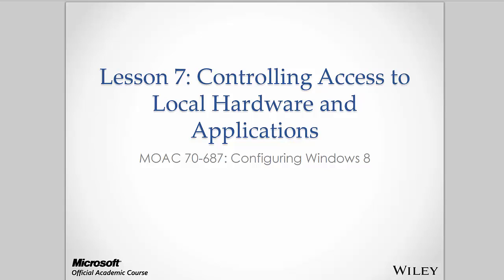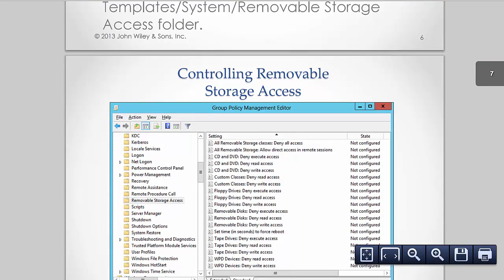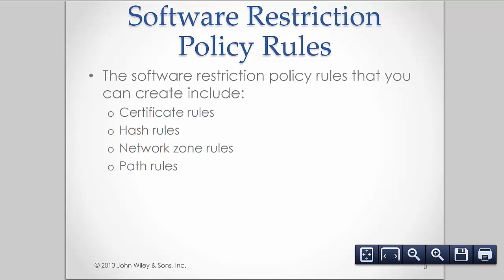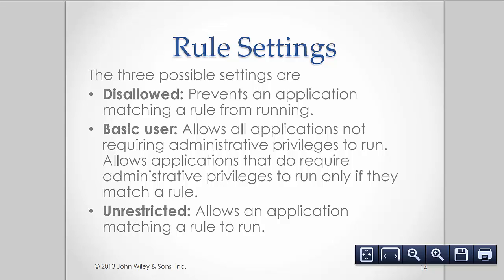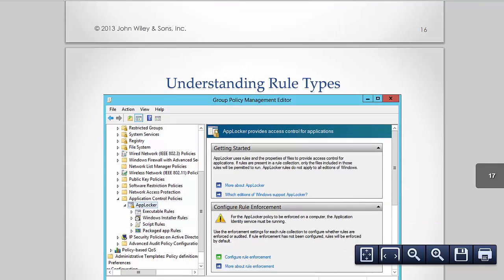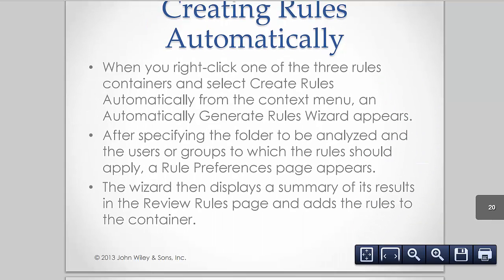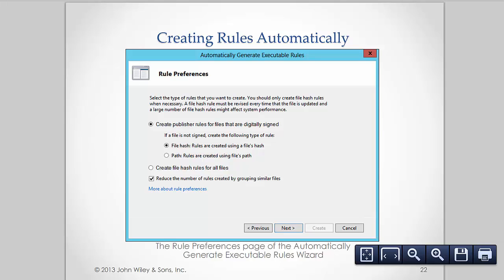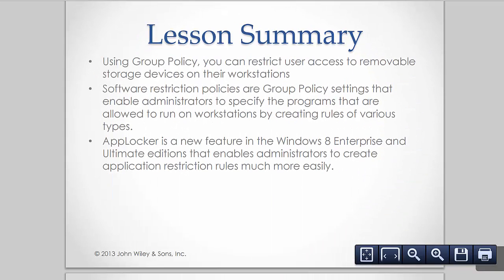Lesson 7 Lecture - Controlling Access to Local Hardware and Applications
This is a generalized lecture introducing the concepts associated with controlling compuer and/or use access to local hardware, such as optical drives, as well as controlling applications that can and cannot be installed onto a network